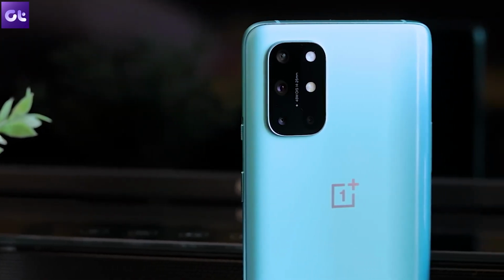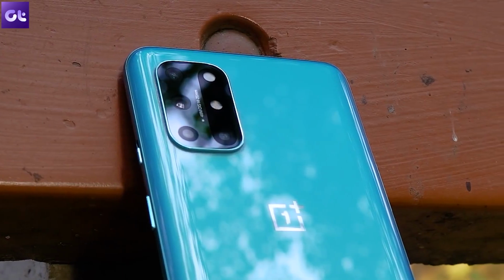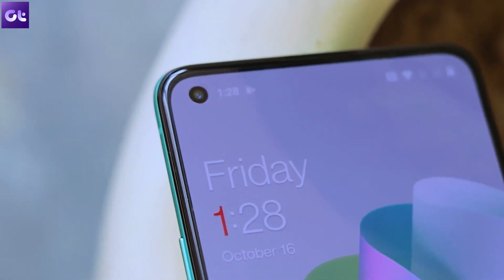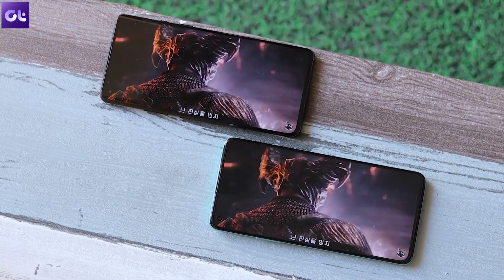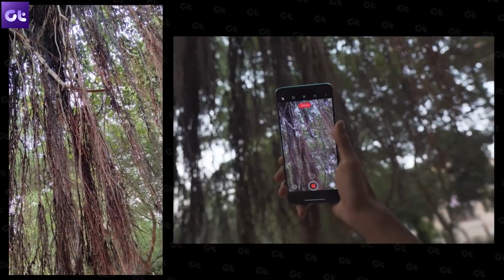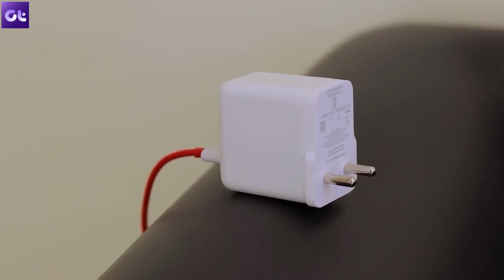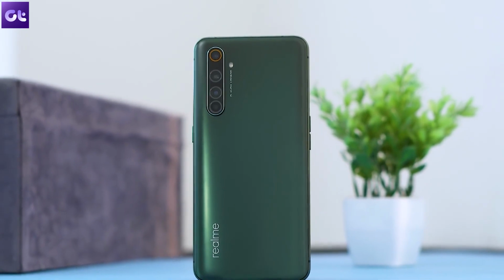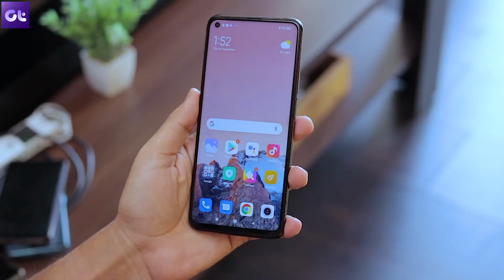OnePlus 8T Long Term Review: Better Than 8 Pro? | Guiding Tech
After nearly 3 months of its launch, how does the OnePlus 8T fare in today's market, against the likes of the Mi 10T Pro and the ROG Phone 3? Let's find out.

The OnePlus 8T packs in a beautiful 120Hz FHD flat display, a great quad camera setup, is powered by the flagship Snapdragon 865 processor, and bags a 4500mAh battery with 65W Warp Charge. However, does the device justify it's price tag of Rs. 42,999? Let's find out in our OnePlus 8T Long term Review.